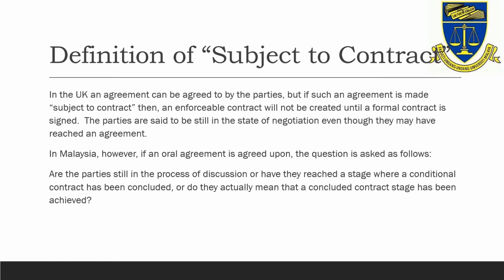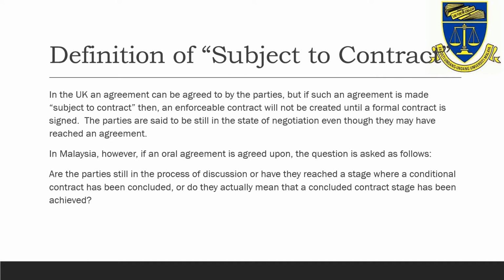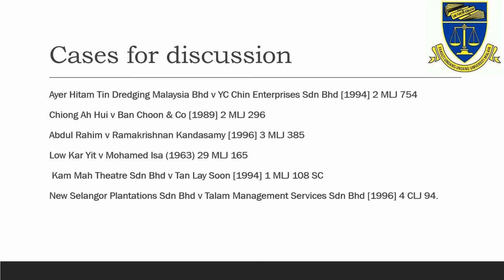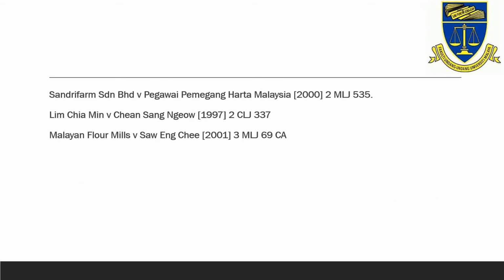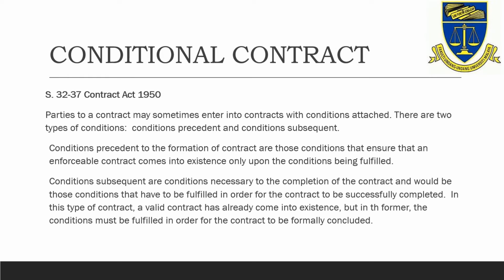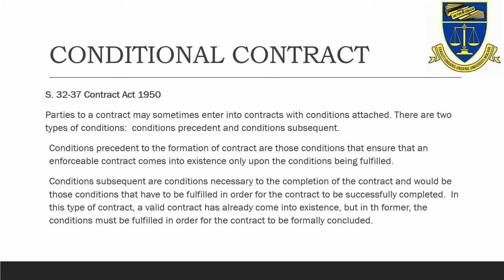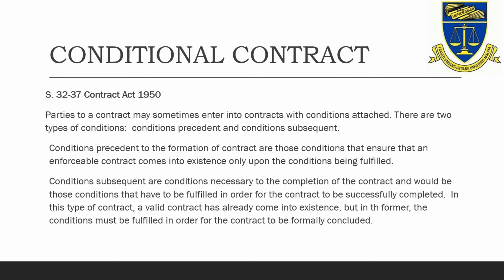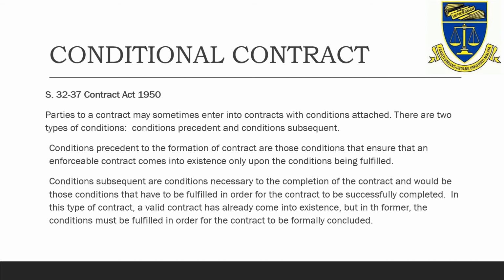Subject to contract Conditional Contracts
Dealings in Land lecture material